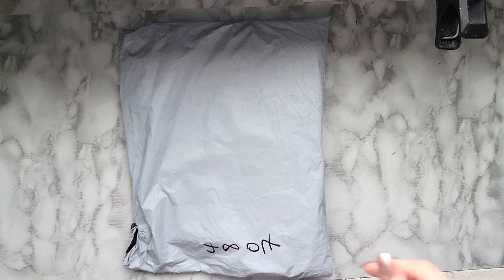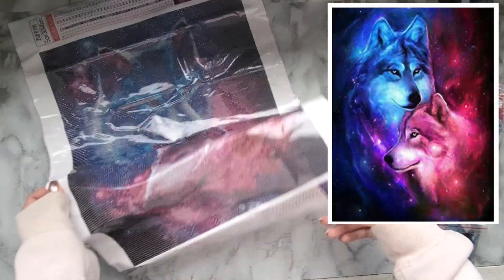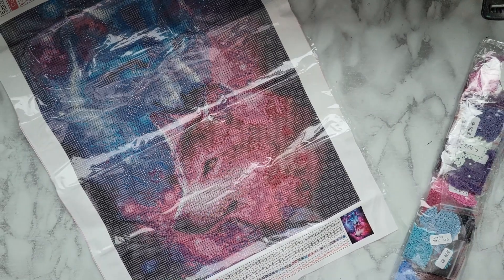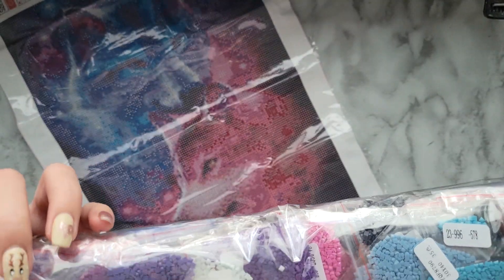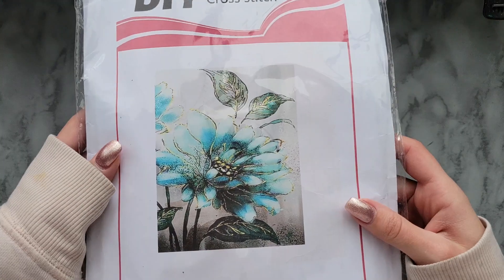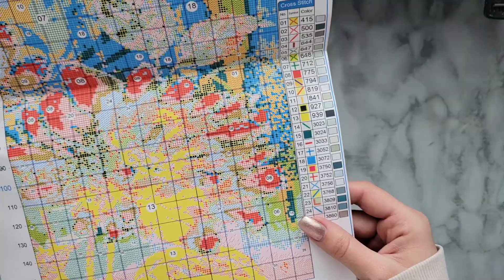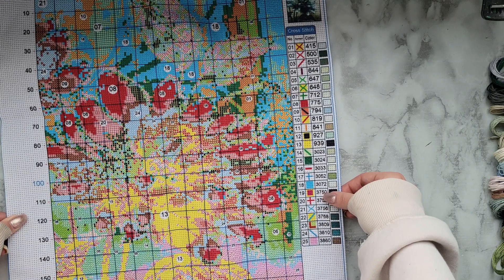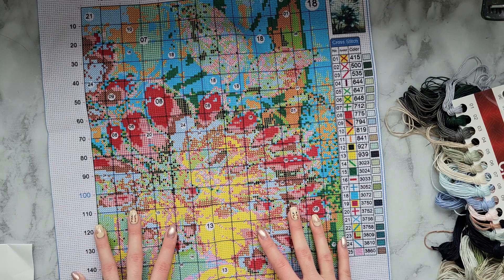Unboxing | NewCraftDay - Diamond Painting, Cross Stitch & More! ♥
♥I can't quite call this a review because I've never actually tried these hobbies so I'm not well versed in what's good or not. But here's my honest unboxing of NewCraftDay, an adult craft company! They feature paint by numbers, diamond paintings and cross stitch crafts. This video is not sponsored and the opinions are truly my own. Thank you NewCraftDay for sending me these products to review. Enjoy! ♥ Xx

♥Discounts!
Valid: December 1, 2022 - December 31, 2022
♥Store activities include:
Buy $30 save $2 , Buy $50 save $5

♥Check out my Idea Lists for inspiration or to find a specific product I use. Xx

♥"I don't feel comfortable putting my wish list on here but my friend Paige has demanded that I do, so here it is. LOL"
Skyee's Wish List

TITLE/CREDITS